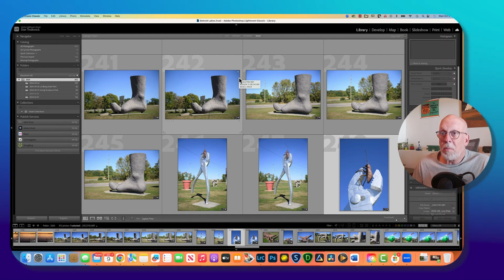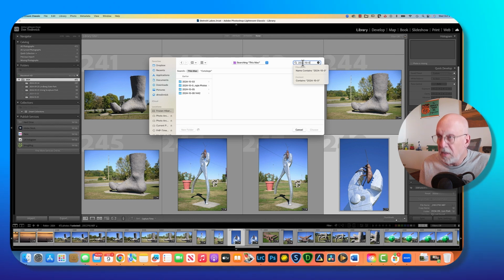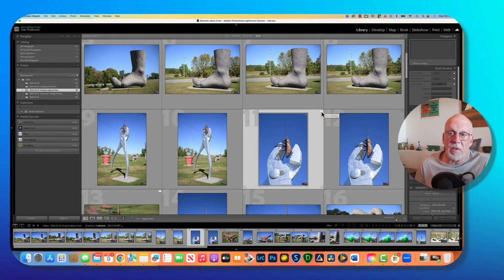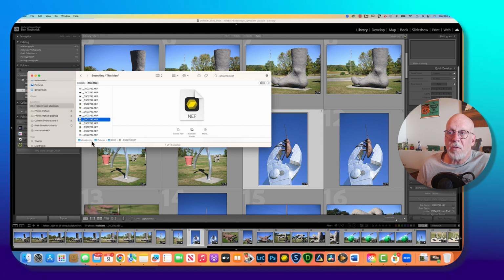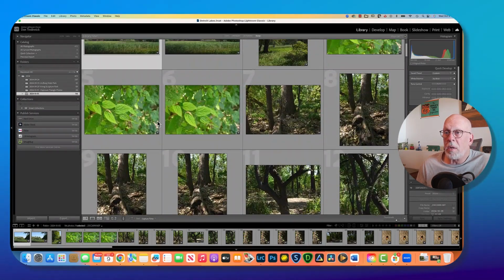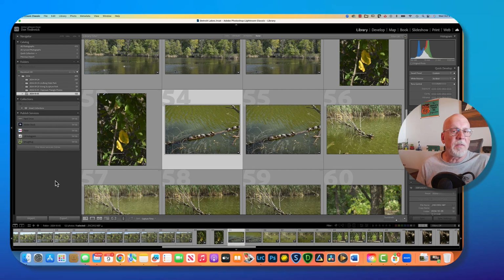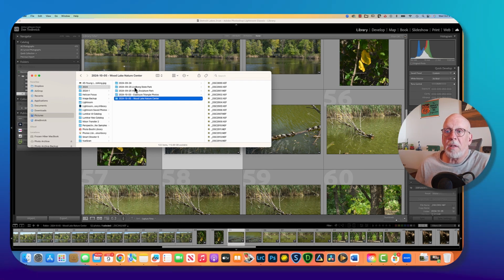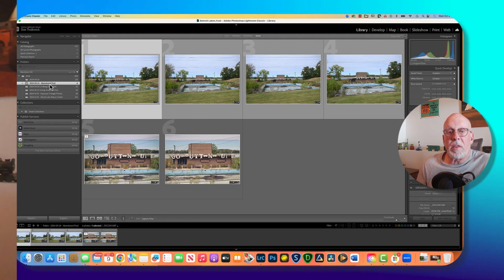How to find missing photos in Lightroom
Sooner or later everyone runs into the issue of missing photos in Lightroom.  Three of the most common issues I have run across with clients are:
  - Lightroom is showing that it can't find a folder
  - Lightroom is showing that there are missing photos
  - There seems to be photos missing from Lightroom

In this video, I will discuss methods that can be used to fix these three problems, and provide some tips that will help you to aviod having these problems in the first place.